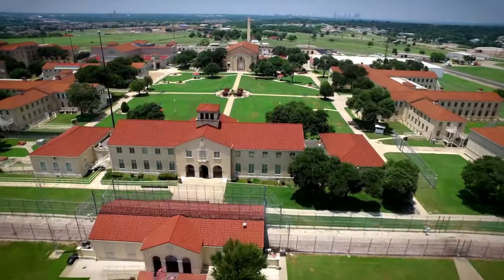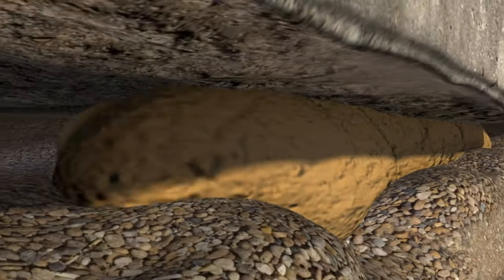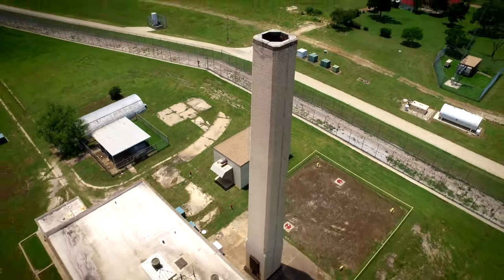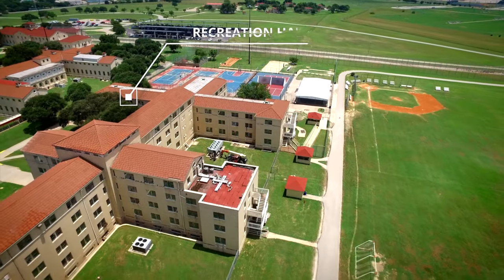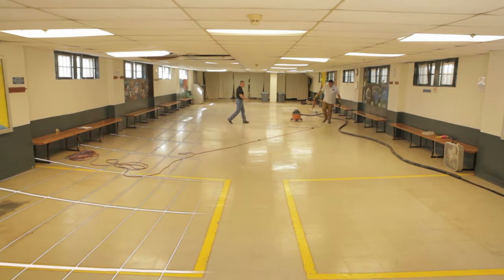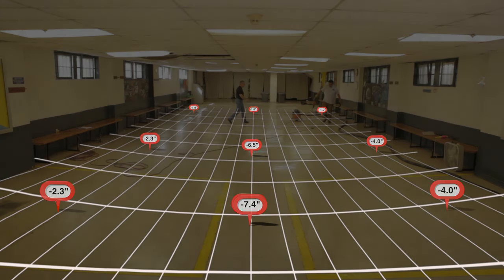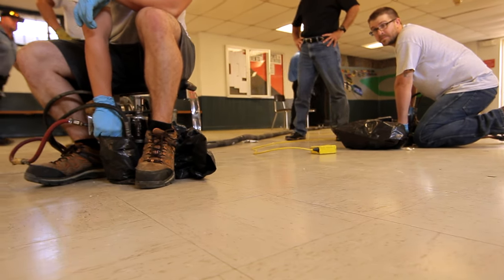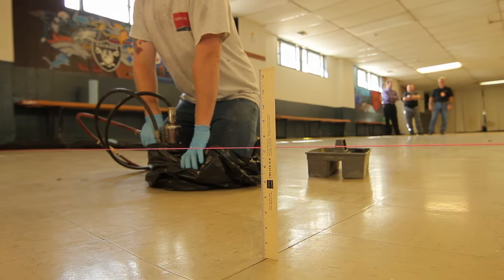URETEK Concrete Lifting: Prison Rec Hall Rehabilitation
URETEK's concrete raising solutions save a sinking prison.

Fort Worth Texas… An aging Texas Prison has a sinking problem.  An unstable floor has settled over 7 inches and is in need of major repair.  With relocation of almost 2,000 inmates out of the question, maintenance engineers use expanding  polymer injection technology to rehabilitate their sinking building.